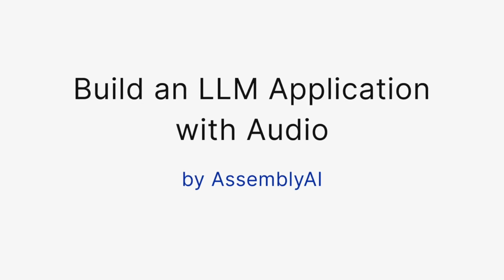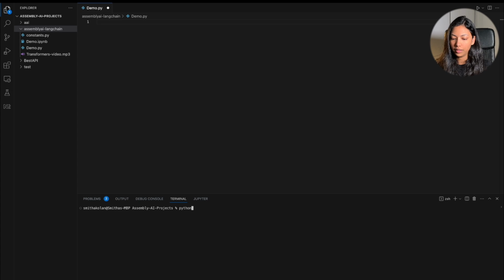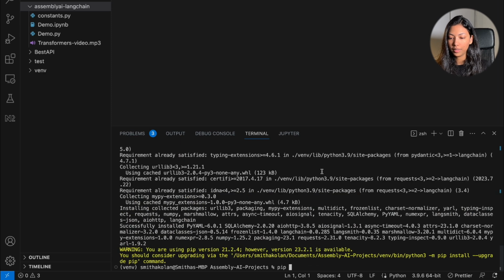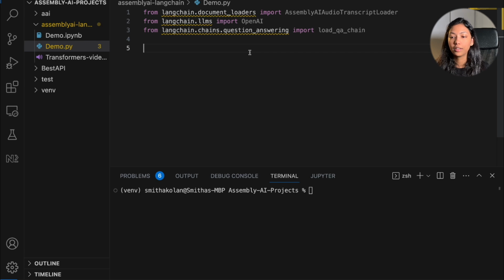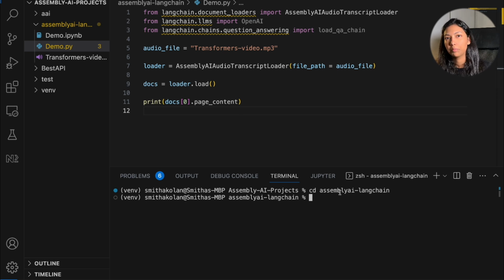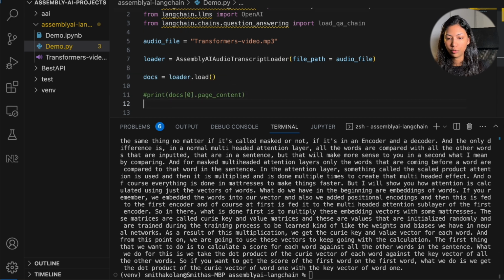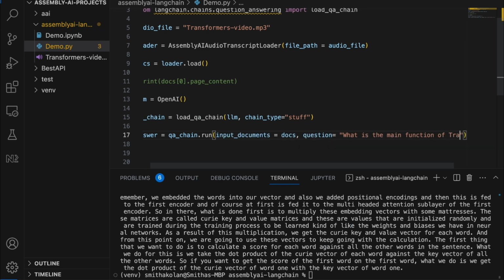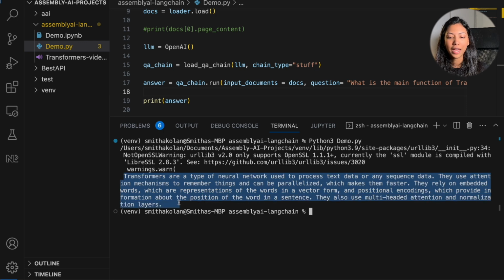Building an LLM Application with Audio by AssemblyAI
In this tutorial, you'll learn how to load audio data with LangChain and then create an app that can answer your questions about an audio file, using LangChain and AssemblyAI's new integration with LangChain.

Learn how to apply LLMs to spoken audio with AssemblyAI's new integration for LangChain in python.

▬▬▬▬▬▬▬▬▬▬▬▬ CONNECT ▬▬▬▬▬▬▬▬▬▬▬▬